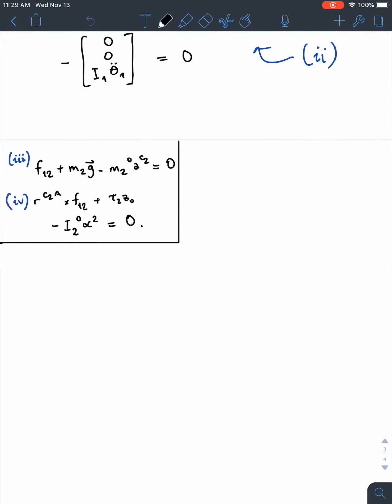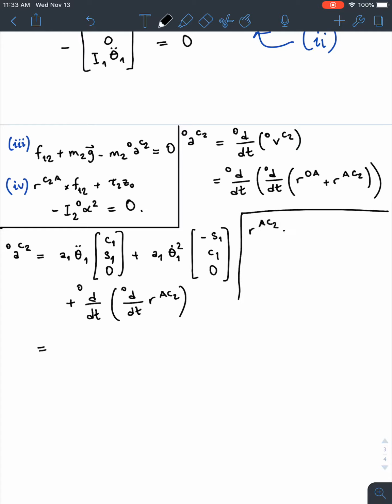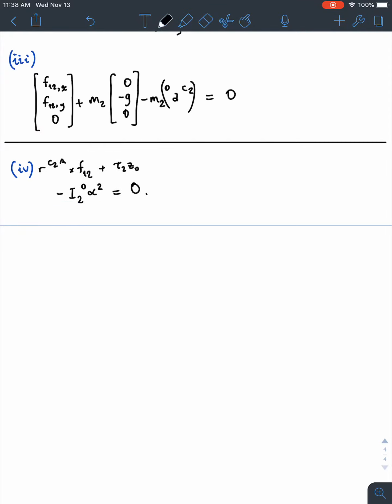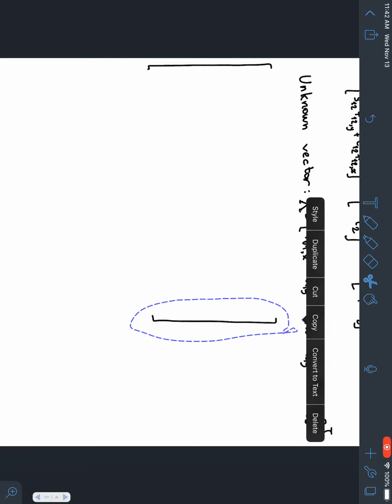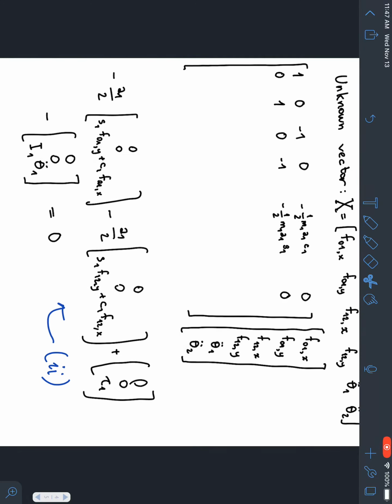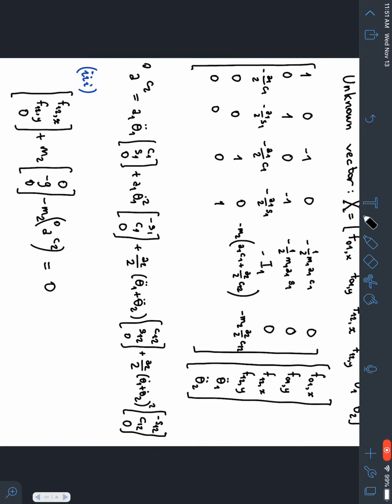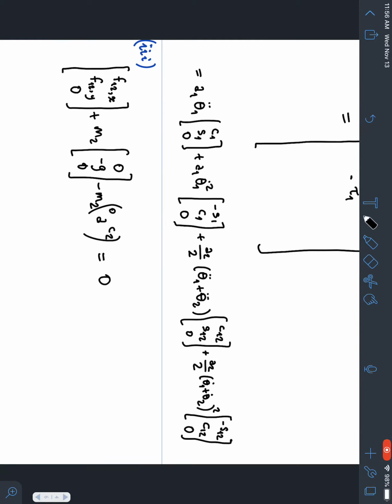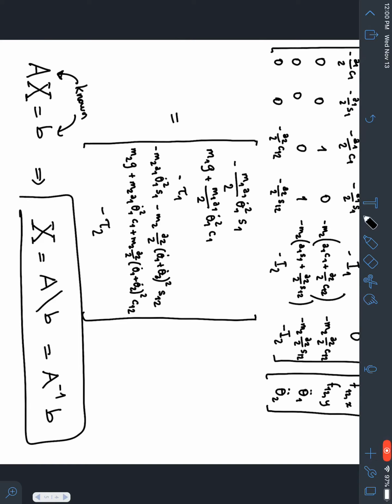Static and Dynamic Analysis Part 2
The equations of motion for the second link and equations written in Ax=b form are in this video.